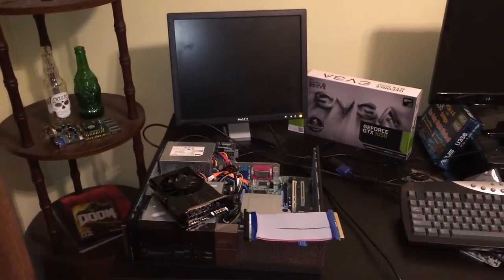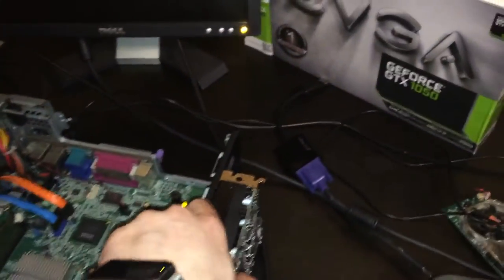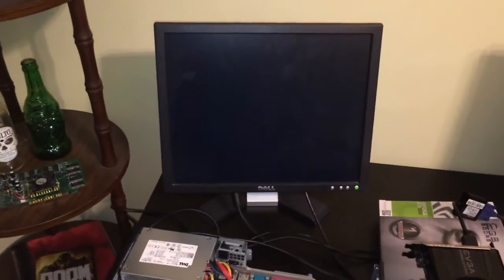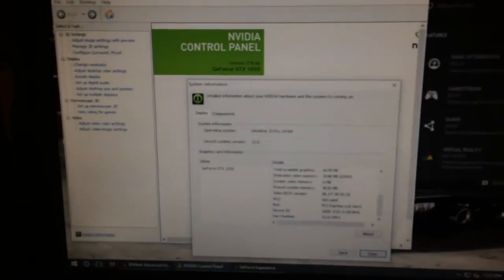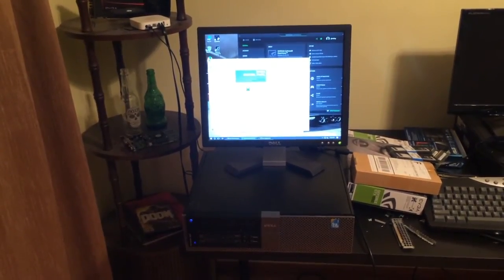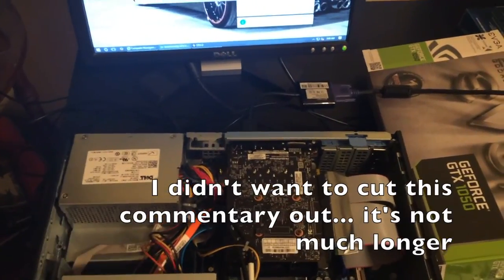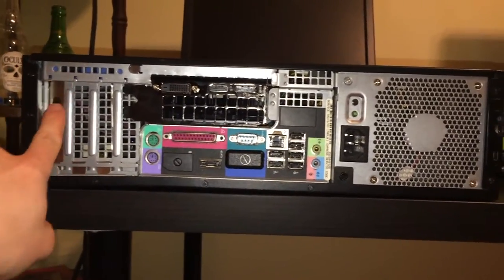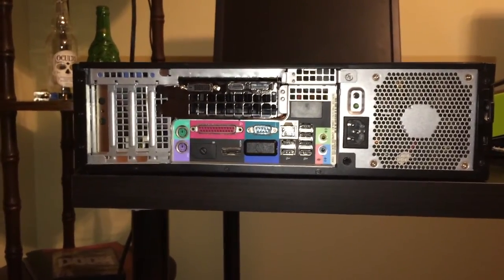Video Card Test Fit and Demo – SFF Dell Sleeper Gaming Build Pt.2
I test fit the 1050 and demonstrate the first tests of it.